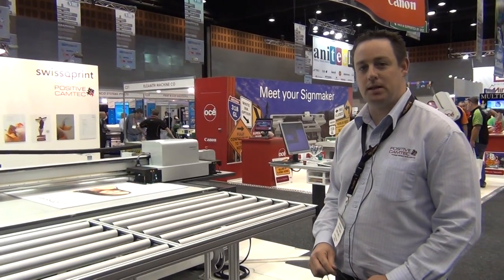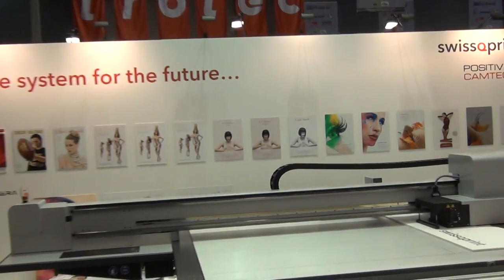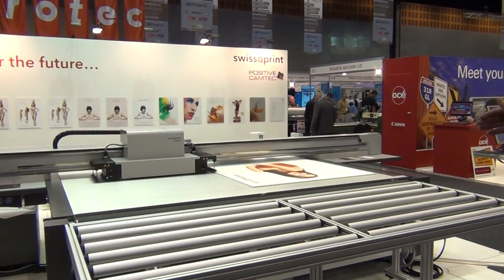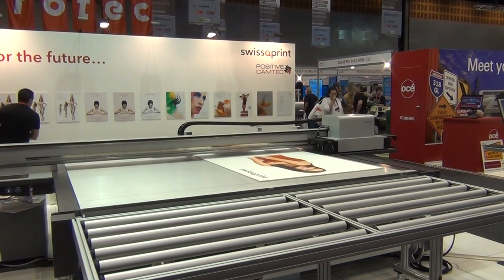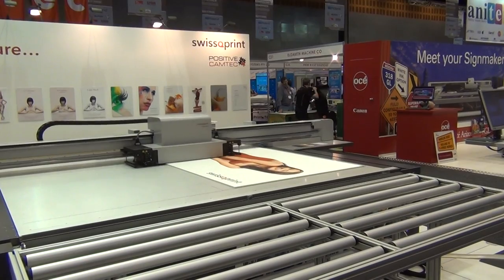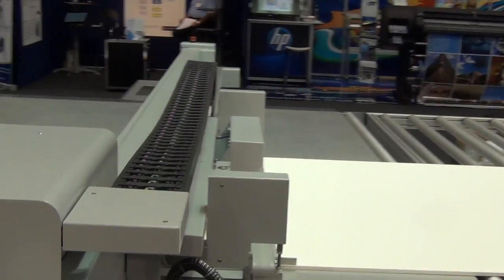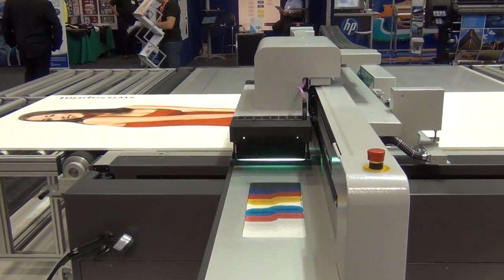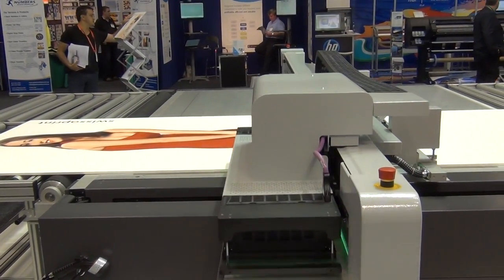Positive Camtec.mpg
Phil Trumble of Positive Camtec shows off the new swissqprint Impala and it's rather unique way it handles an extra long board printing job.